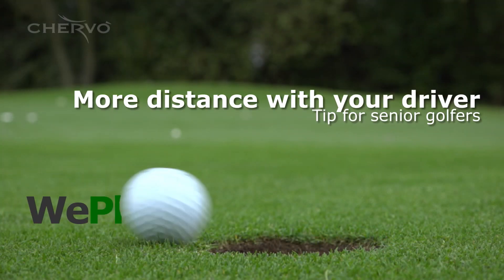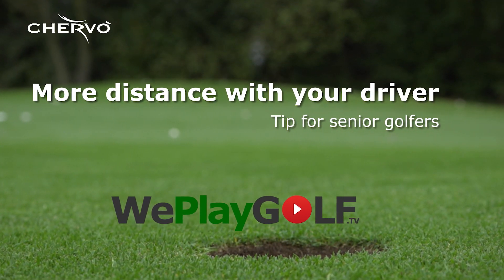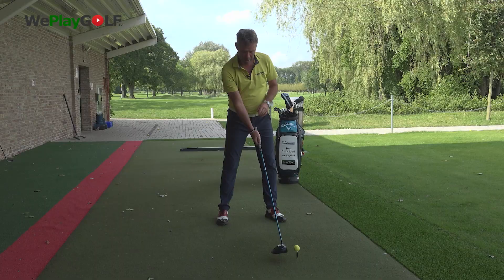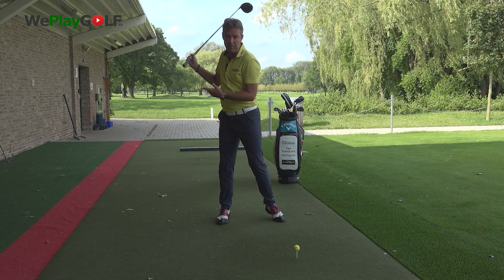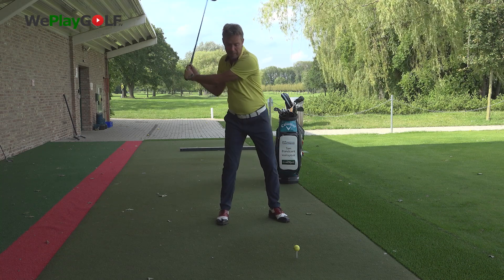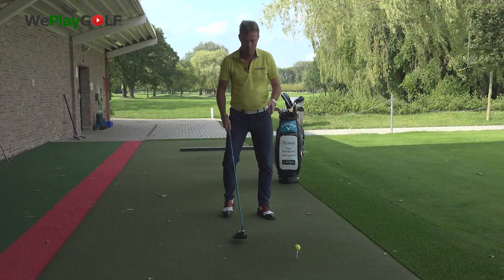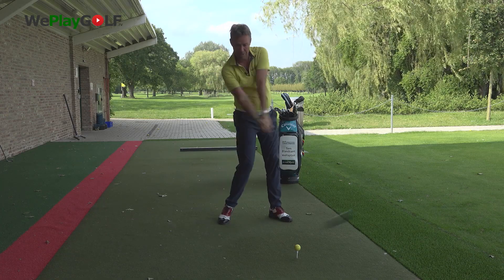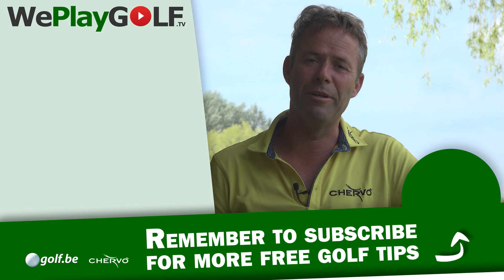More DRIVER DISTANCE for senior golfers - Easy golf tip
Senior golfers lose dinstance because they are not that flexible anymore. In this video you get an easy tip to change your swing a little bit, but keep your stability and gain more distance with your driver. This golf tip will also work for your irons as well.